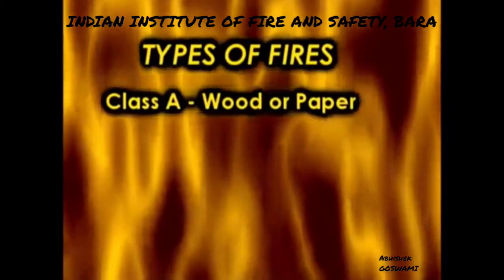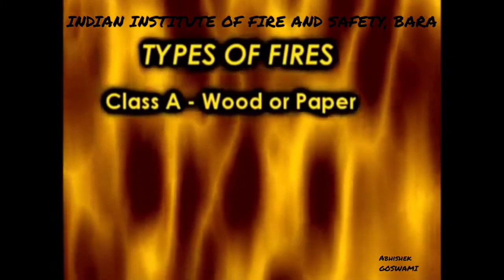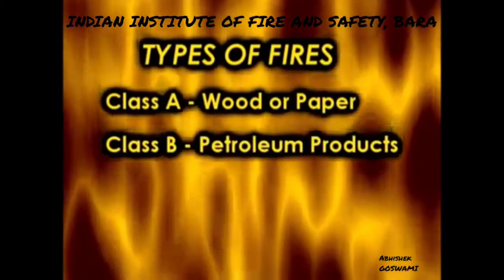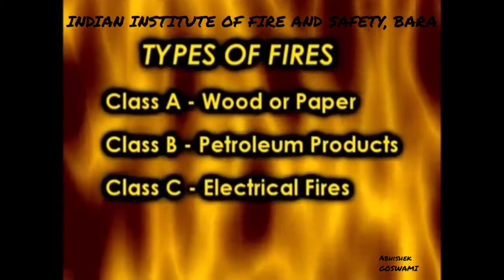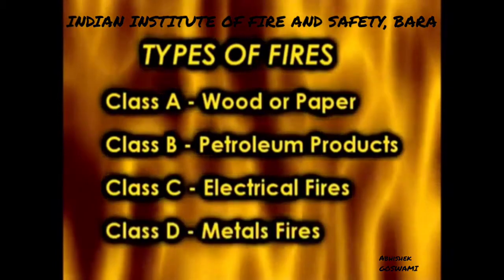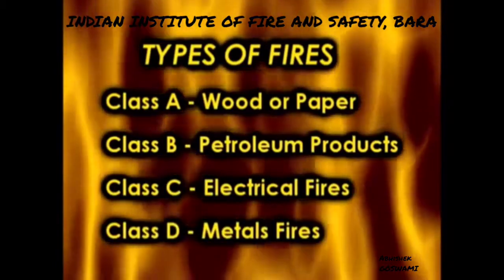FIRE SAFETY -FIRE EXTINGUISHER TYPES AND USE INDIAN FIRE &SAFETY,BARAN ABHISHEK GOSWAMI 9079290167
INDIAN INSTITUTE OF FIRE AND SAFETY, BARAN